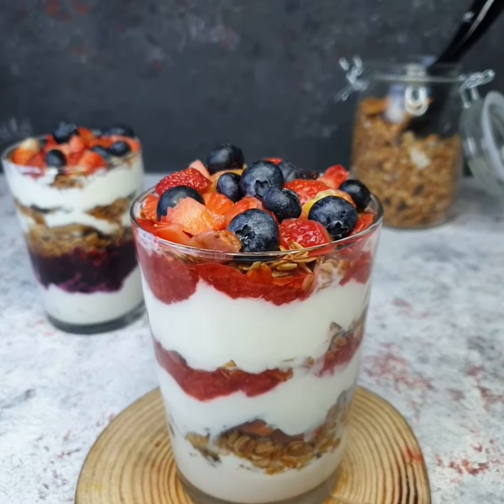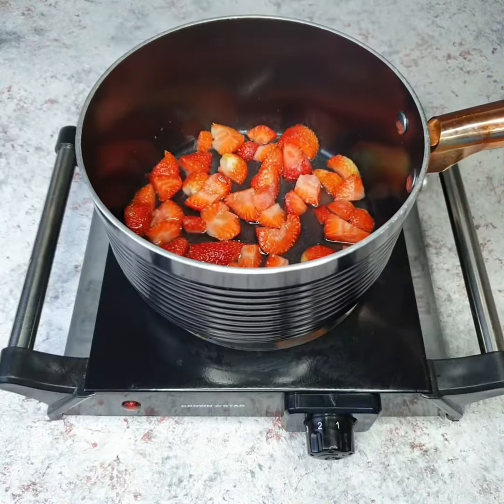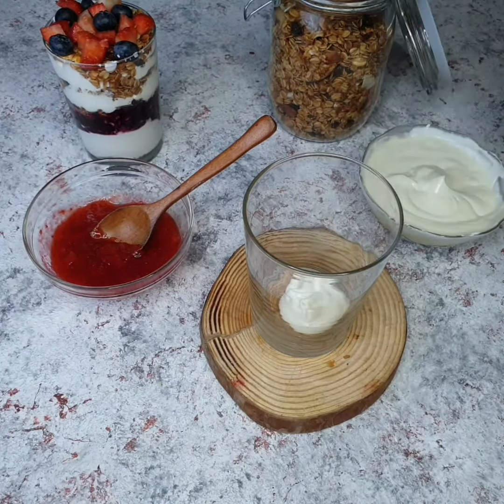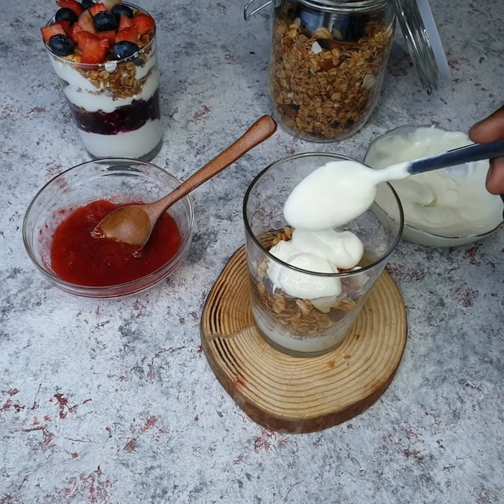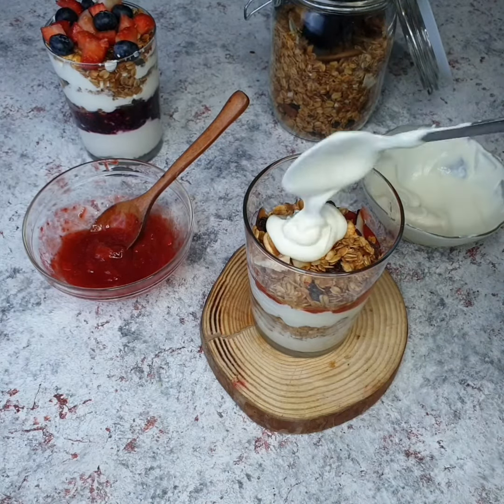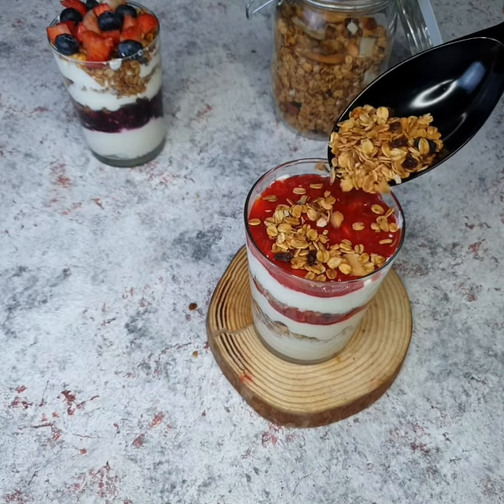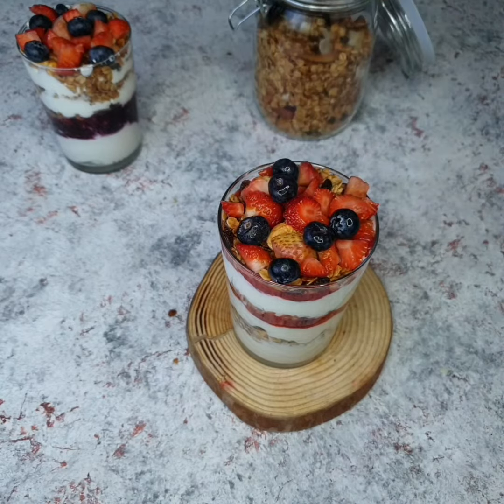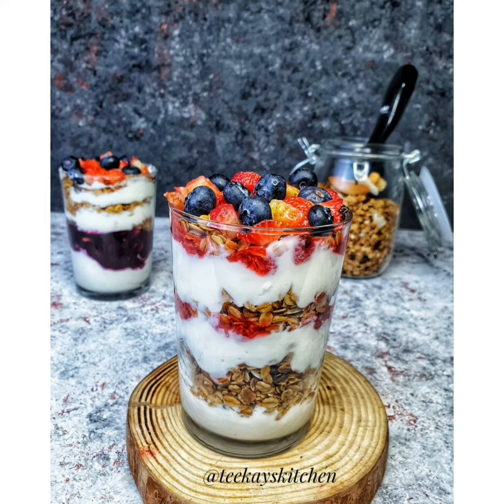BERRY COMPOTE PARFAIT|HOW TO MAKE THE BEST PARFAIT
Berry Compote Parfait